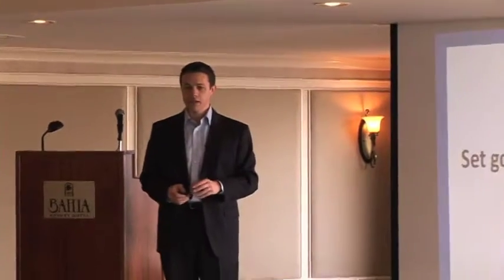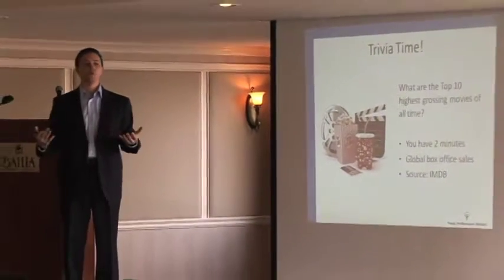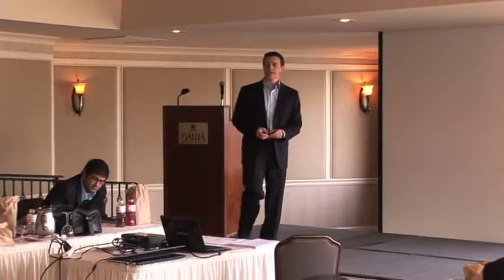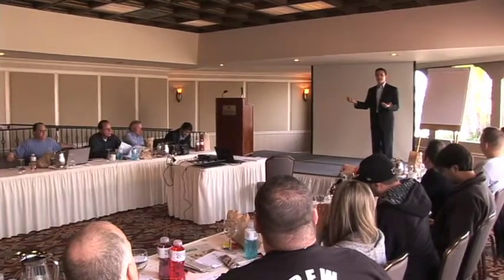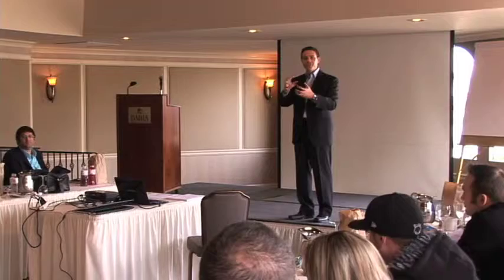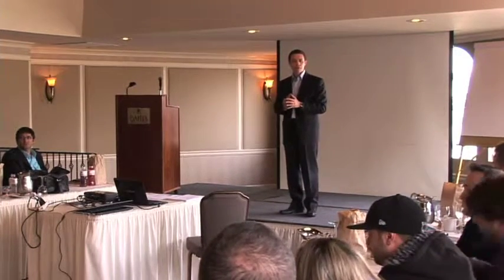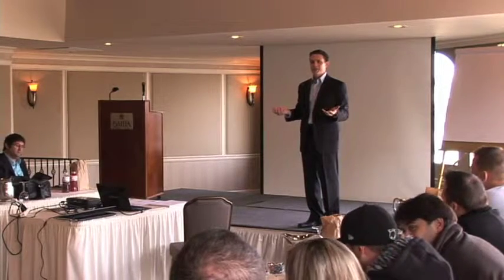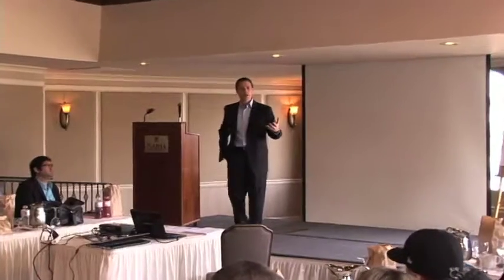Creating a Customer-focused Culture: The Power of Goals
Companies that have customer-focused cultures rely on goals to help drive innovation, teamwork, and healthy competition. This brief demonstration by customer service expert Jeff Toister illustrates how goals can be a powerful motivator.